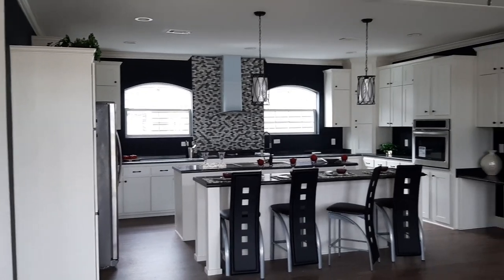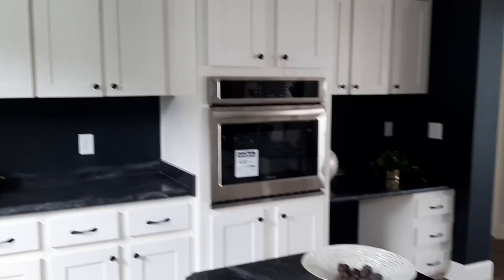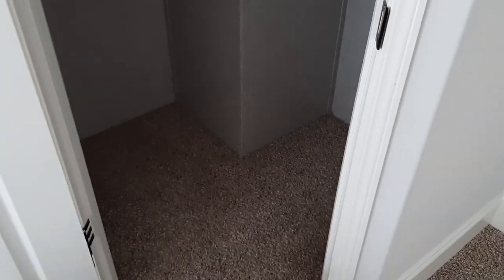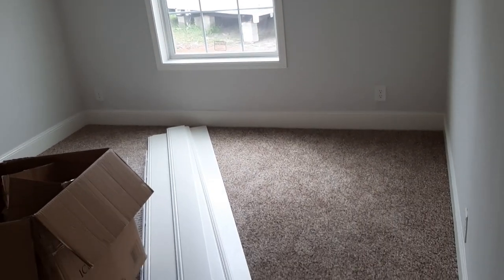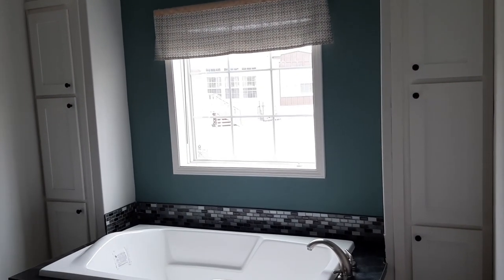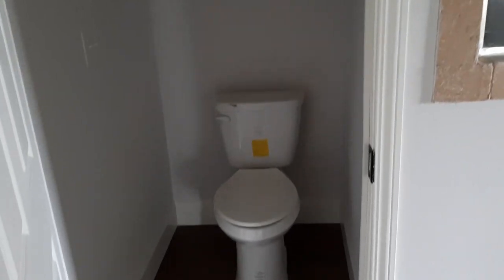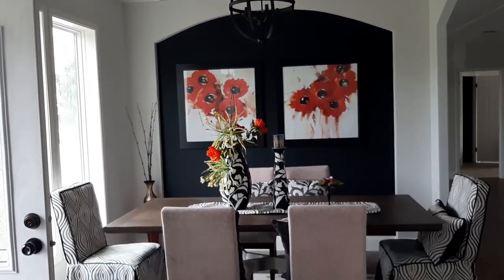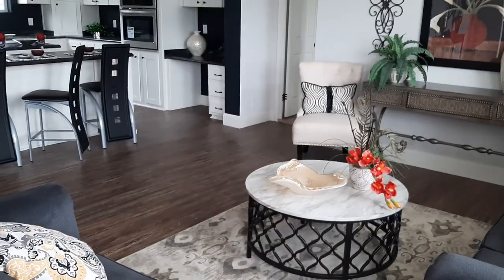MOBILE HOME TOUR #6 AWESOME FLOOR PLAN AND DESIGN- MUST SEE!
Smart Mobile Home Tour Number 5. We're in the market for a home, follow our search and win big, if you choose the house we choose. ONLY ONE WINNER!

To participate in this smart mobile home tour just watch the videos we upload and then comment on the homes we tour and choose the one you think we bought. Leave your comments in the comment section below. We will go live once we purchase the home and post the ones who get it correct. You are welcome to ask us questions to help you with your choice.

DIY garden Caribbean style- Jamaican man bout him a farm in a farin. If a laugh a pap. My wife and I just find ourselves alone now that the kids are off to college. I am ok, but she is worried about me and our marriage over the rest of our lives. We have 10 acres of land just sitting idle and I am thinking that she will be happy if she has something to do. She will not worry about the kids and life.

This is new for both of us and we are inviting you to come along with us and help us with your knowledge of gardening as we go along. We are moving towards a virtual world as this pandemic stretches out so stay with us and let us all do it together.

We are working without an official plan and with a small budget.  We want to add a small house at some point. Our focus right now is a vegetable and tea plant garden Caribbean style.